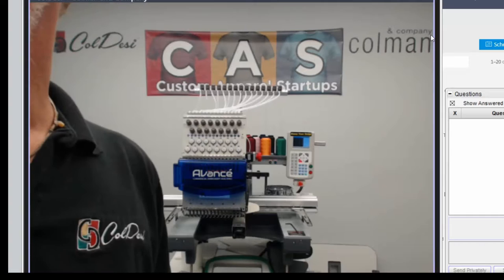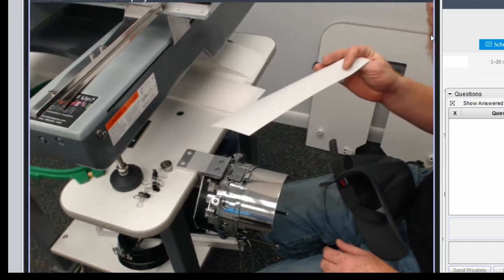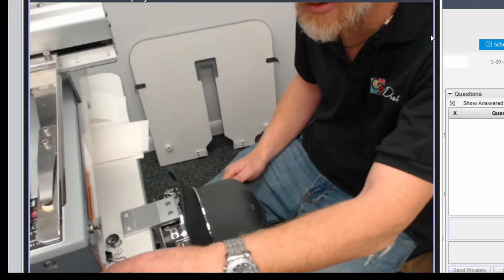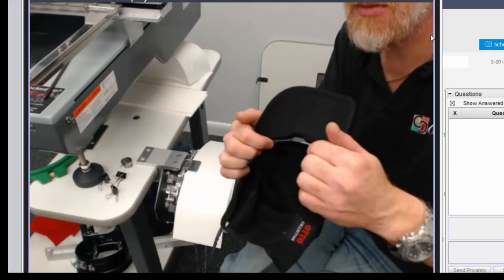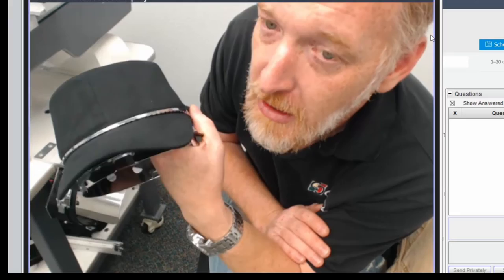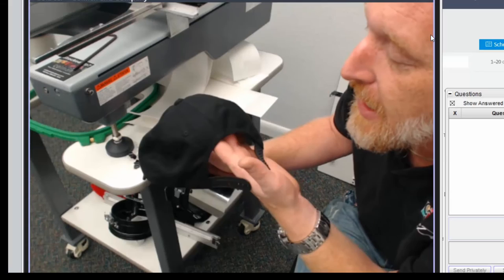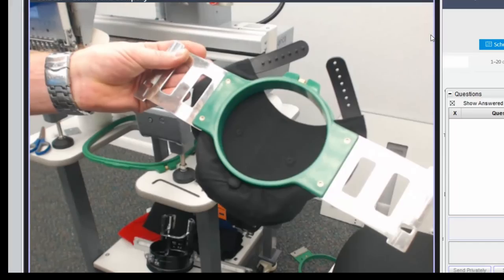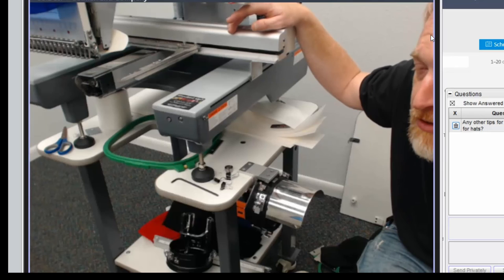Hooping Caps for the Avance Live Webinar Recording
Tips & Techniques for hooping and embroidering on caps and hats.

Recorded Feb 2016